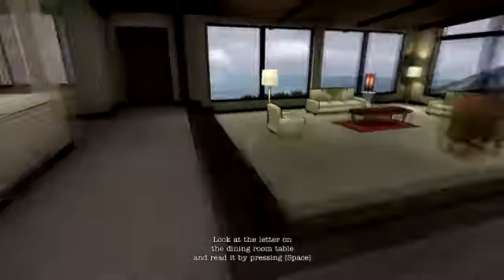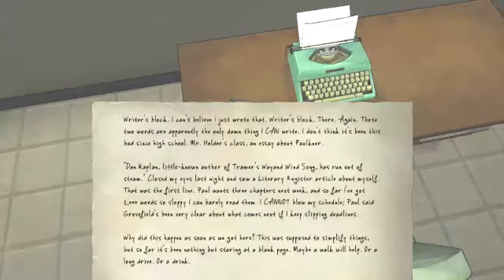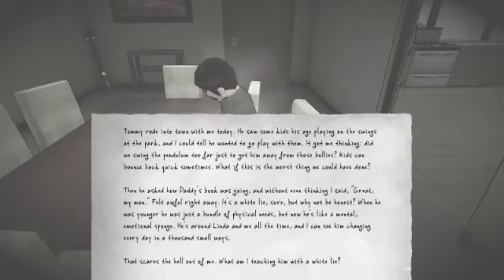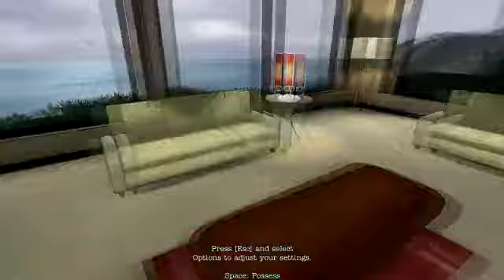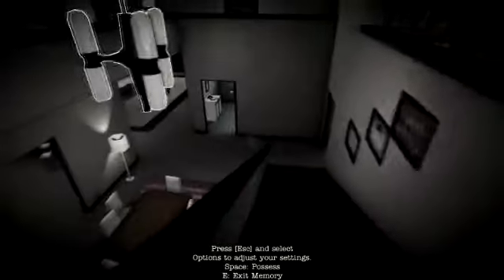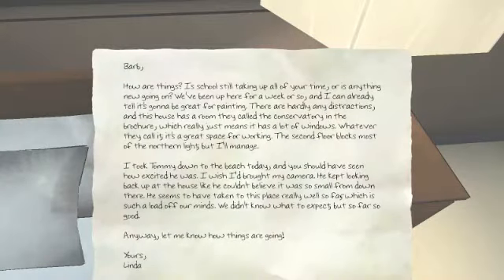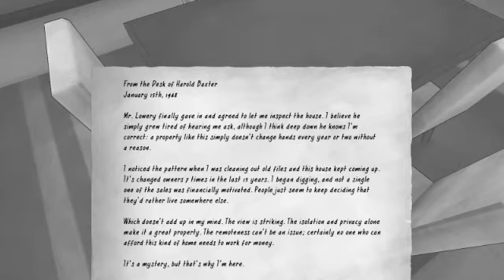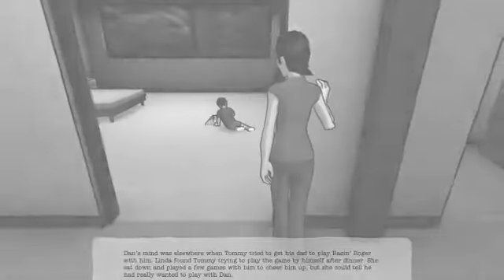The Novelist: chapter 1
most definitely not what I expected. but I like it